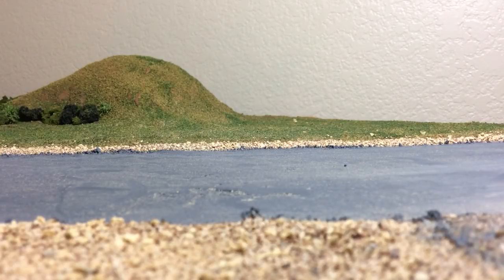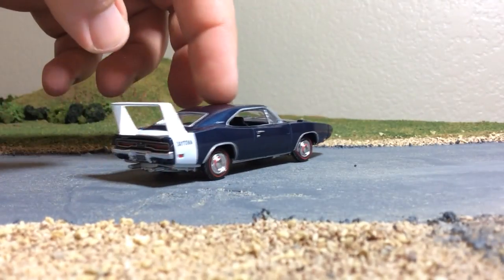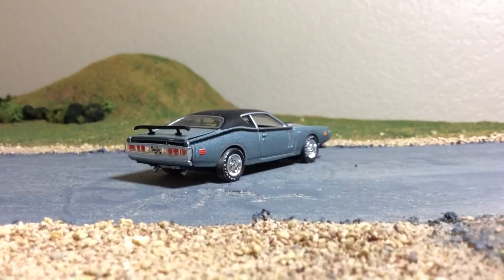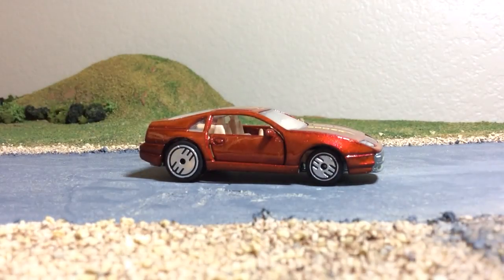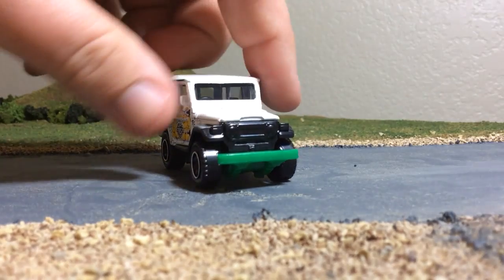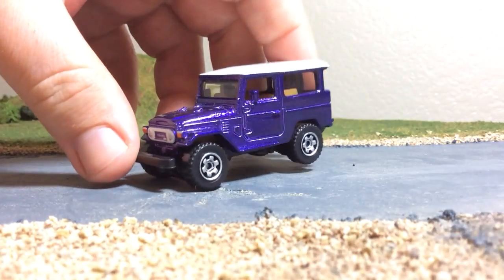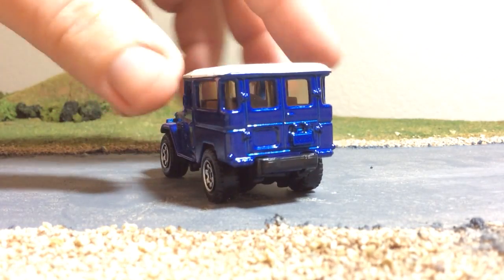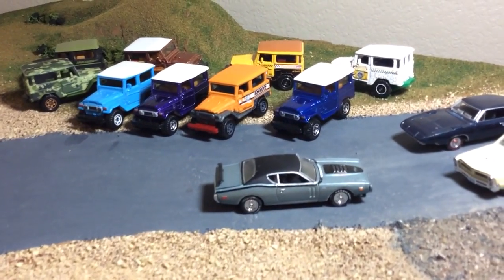3500 Subscribers Giveaway Winner, and Some Awesome Castings